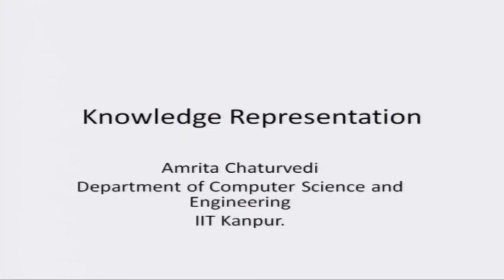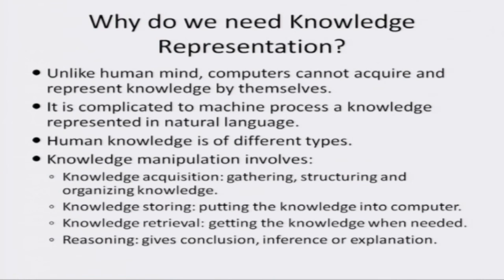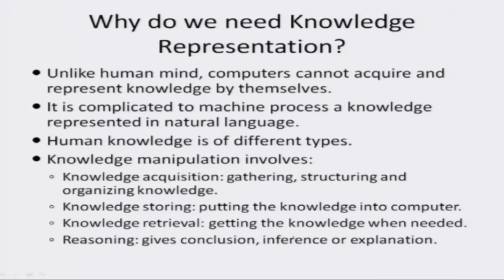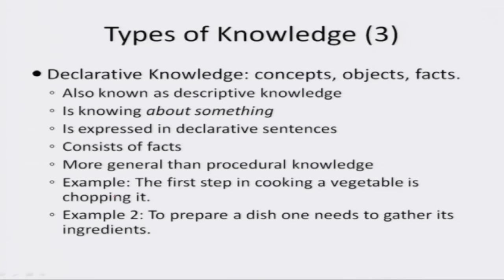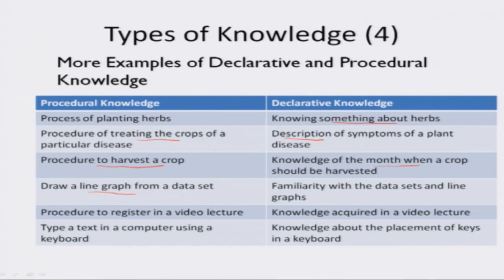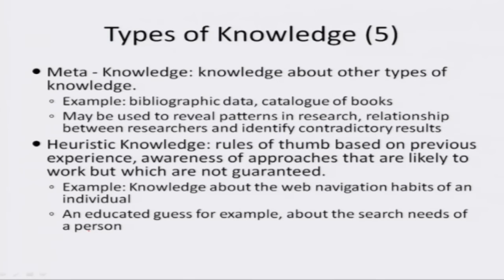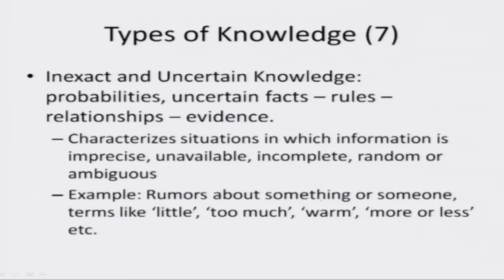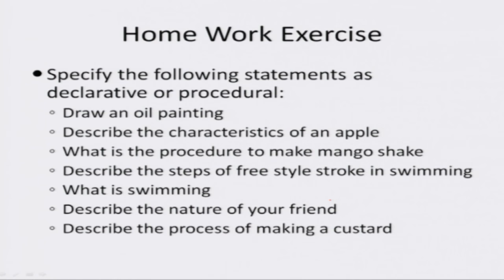Mod-04 Lec-19 Knowledge Representation